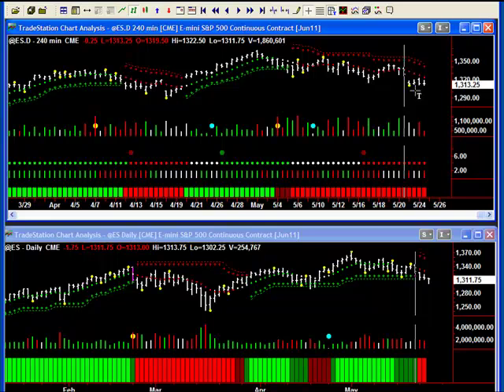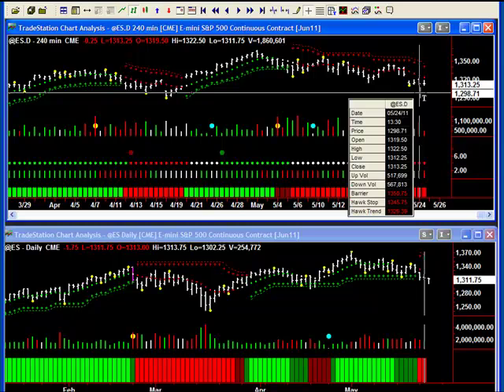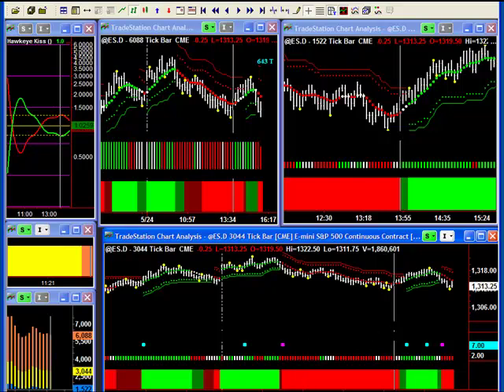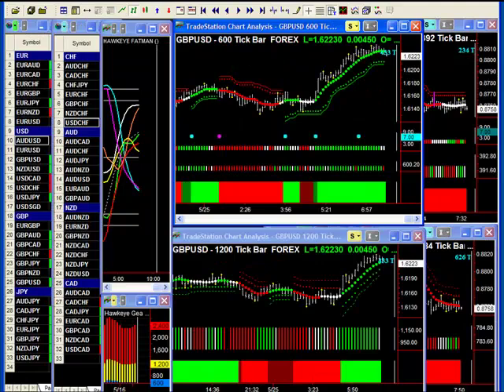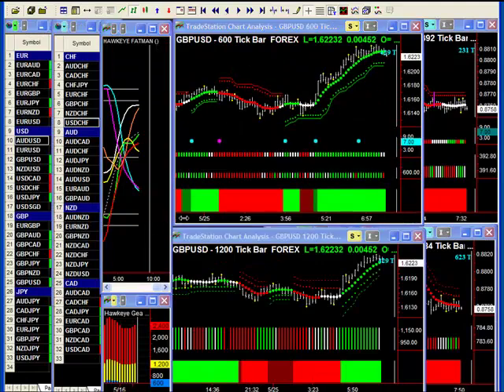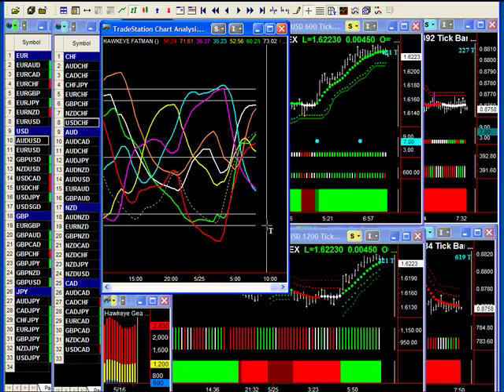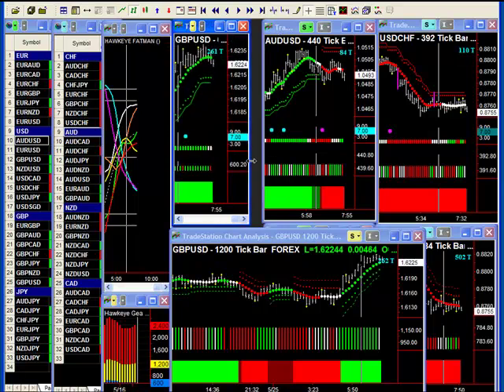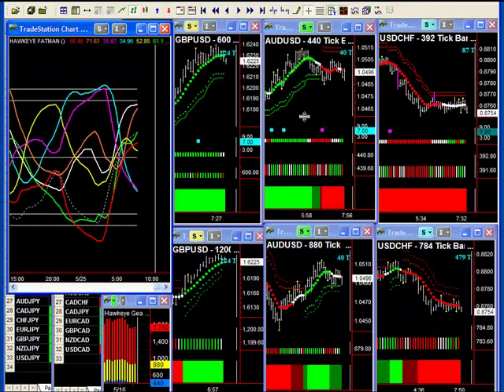Nigel Shows How to Read Great Setups in E-Mini and FX